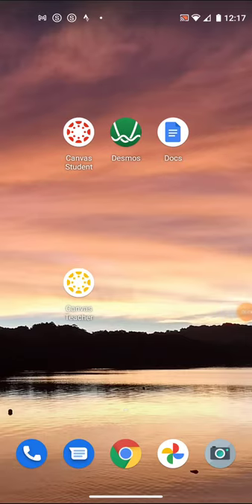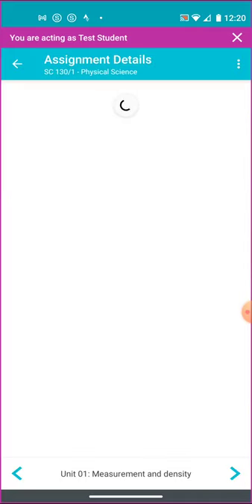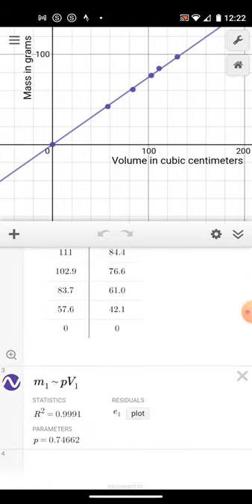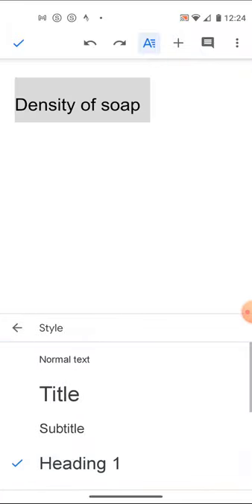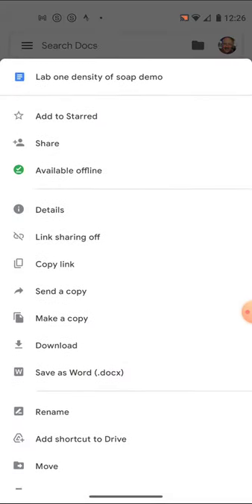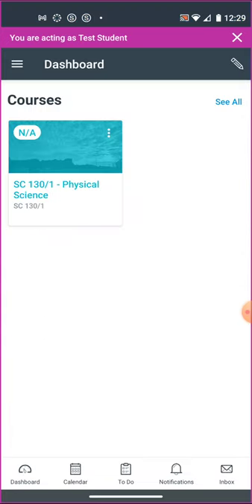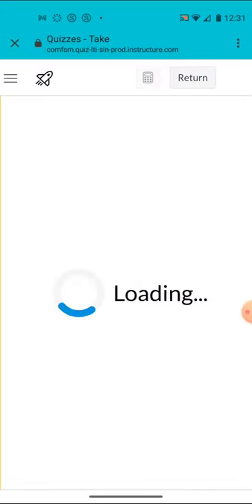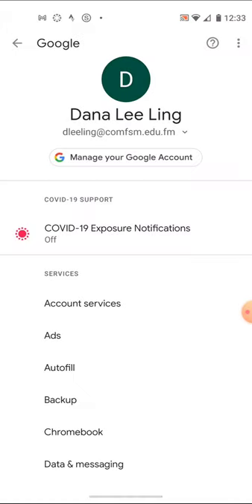Physci 006 Introduction to Canvas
An introduction to Canvas and how to submit assignments using Desmos and Google Docs on an Android phone.